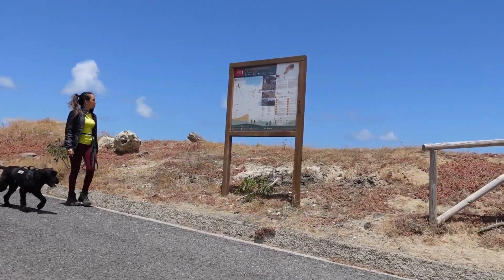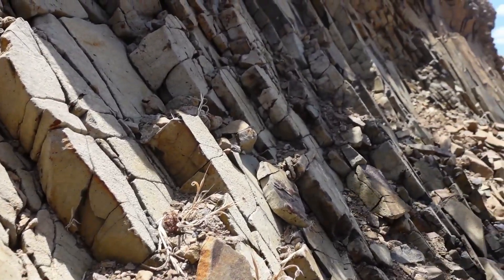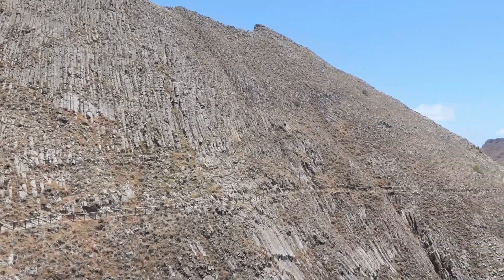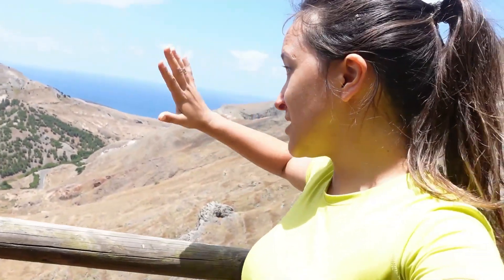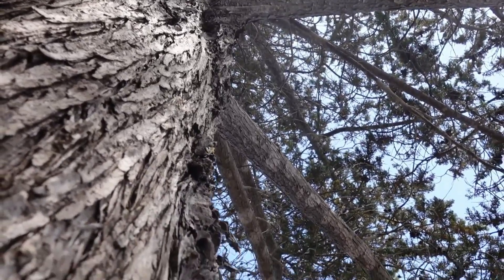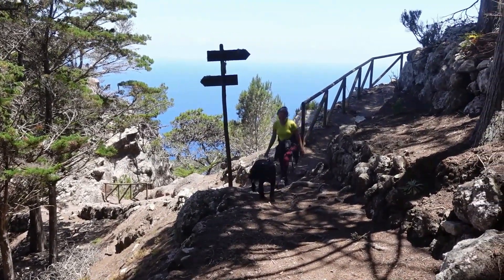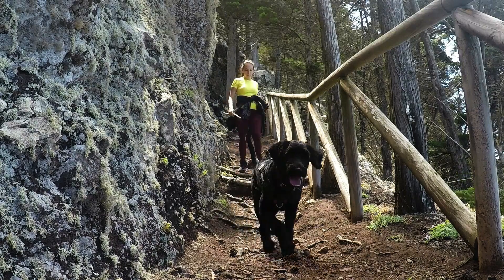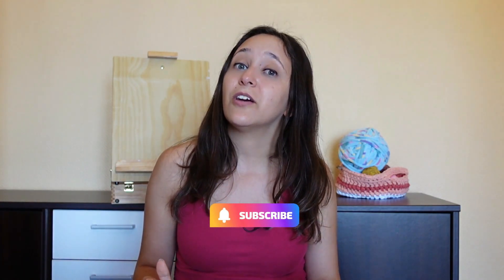HTI - PR1 Pico Branco & Terra Chã - The hike into the natural heritage of Porto Santo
Hey guys! Here goes the last hiking video from Porto Santo this year (I believe).
Since it was going to be the last one, we decided to do at least one official PR from the island. So why not the number 1 of them all, right?

During the whole way, you are marveled by the normal hot light brown color from Porto Santo, but after a bunch load of stairs, you are able to be in the biggest, fresher and greener side of all the island.

Just check it out!

This video was created in Wondershare Filmora